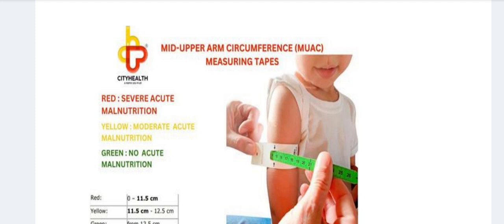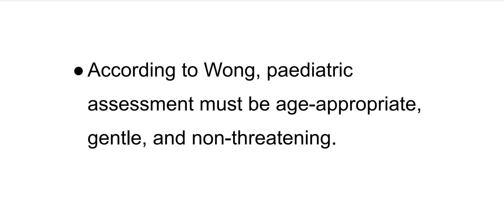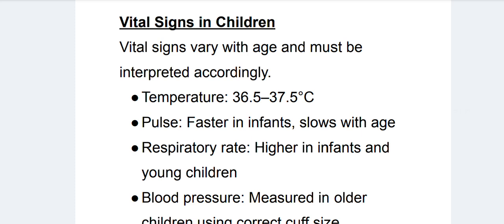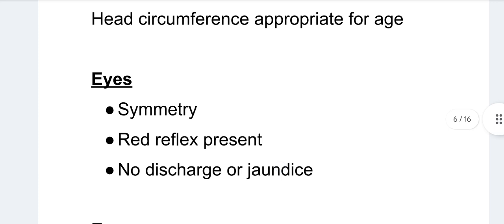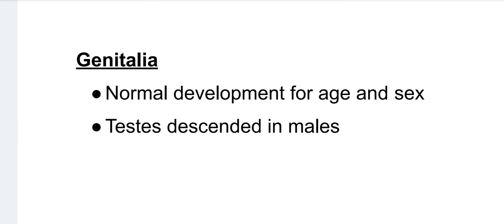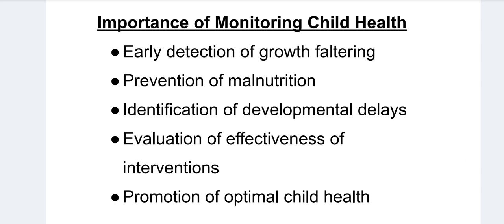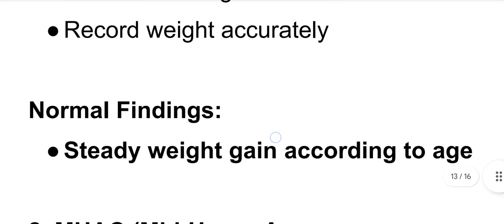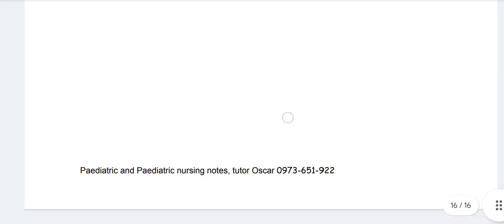GROWTH MONITORING AND ASSESSMENT ( PAEDIATRICS - THE WELL CHILD)